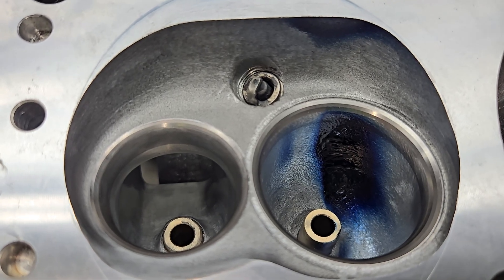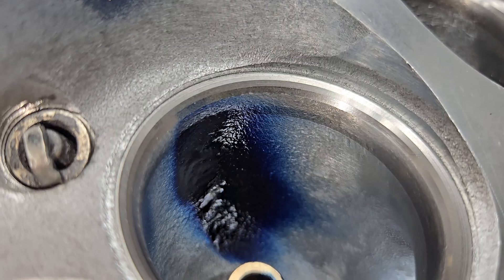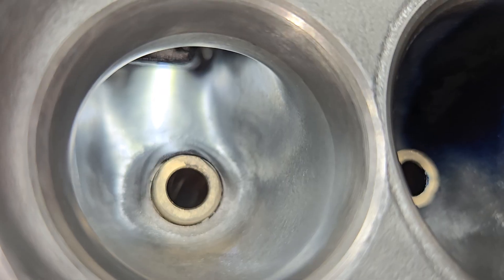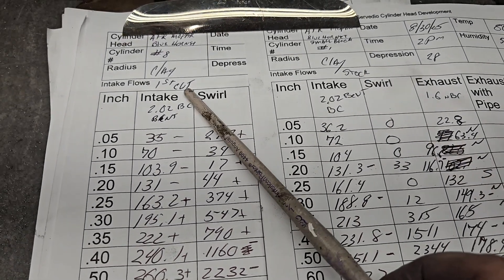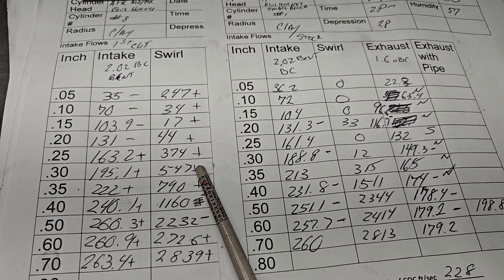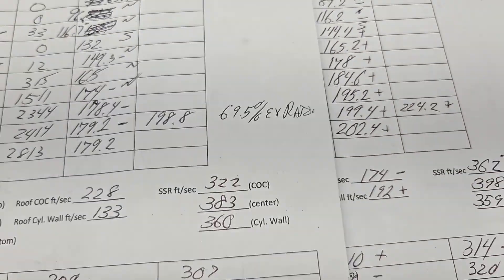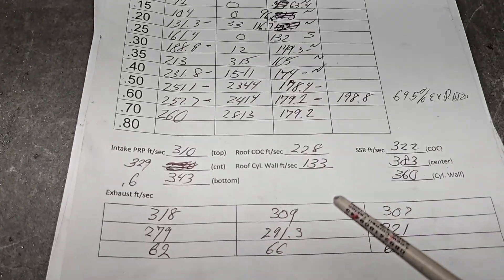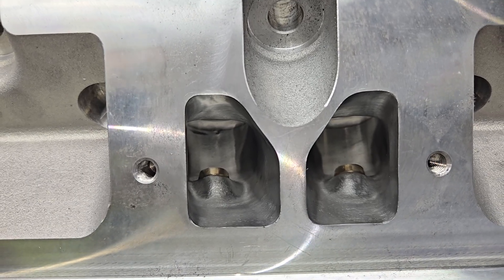AFR Blue Hornet Mopar Cylinder head. 1st cut flows, air speeds and dykem. Total loser?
First cut and not what I expected! Not great, see if my air speed analysis has any merit, or did I just screw up?